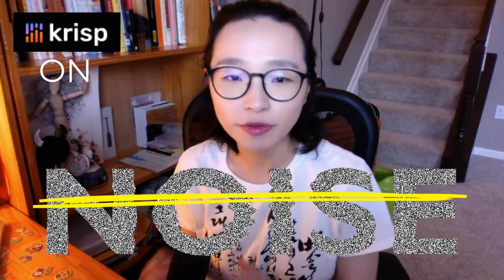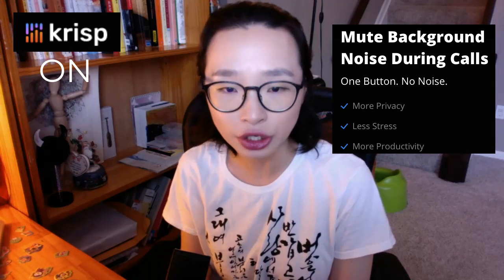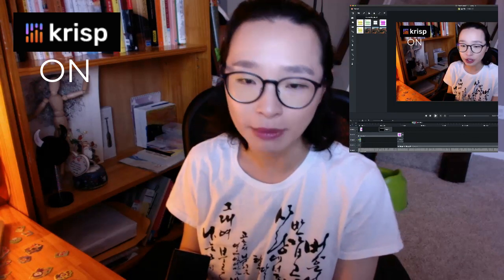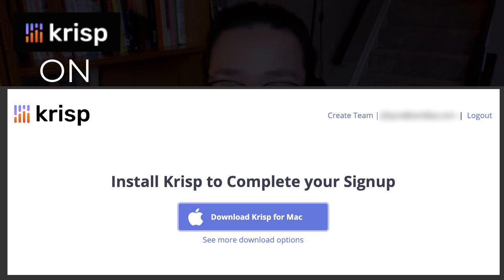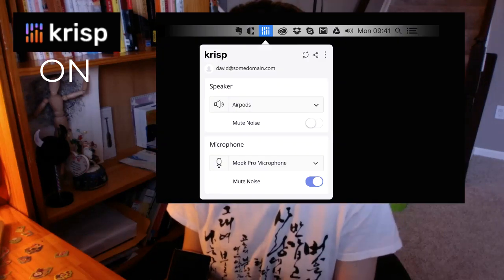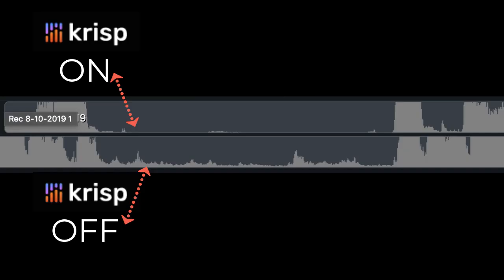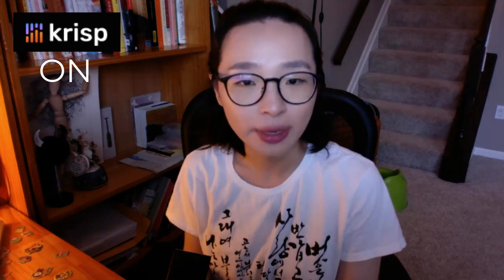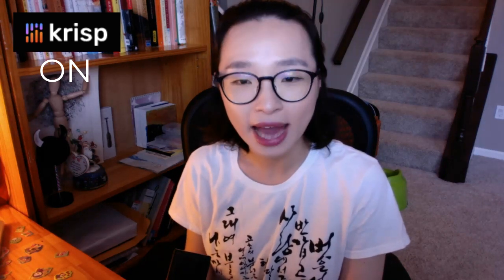Krisp honest review-How to remove video background noise?Must have software, business,interview,vlog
Today, I wanted to share with you one great offer, Remove Background noise software named Krisp. I thought Krisp software would do a little job to reduce noises because I am already using one of the popular backgrounds remove tools while I am taking tutorial and review videos, but it's not really helping me.

I was stunned this powerful Krisp software will block all my noises around of me, especially my baby TV music sounds, talking, and my new portable air-conditional right next to me.

Let me speak without using the Krisp. Can you hear all these noises?
You can hear these noises to all my previous videos.

And, with the Krisp software connected, this will reduce or block any noises completely.

Now, let me show you how to install and use Krisp when I am using the Camtasia to record my video.

But, before that, I want to mention What Krisp can do for you.
Krisp works seamlessly with 600+ apps
Krisp becomes your virtual microphone and speaker, enhancing your audio experience while calling, recording podcasts or streaming games.

enhancing your audio experience while calling,
recording podcasts or streaming games.

Krisp is simple and straight forward for people who are making review videos just like me, tutorial videos, and a conference call for your business.

I hear a lot of online marketers are traveling and working outside of their office, recording videos, and having a meeting crowded places.

So, Krisp will be a perfect solution for me and us to reduce any noises baby next to me, people are talking, or running machine sounds.

My baby loves to speak and laugh next to me. If you have watched my other videos, you would hear her voice all my videos. I could not control the audio for it.

Now, Krisp this powerful software will block anything I don't want my audience to hear.

I can show you one another my recording comparison with using Krisp and not using Krisp.

You can see a big difference between these two files. This little graph shows the audio noise. And, this file is clean.

If you are not sure to grab the deal today, you can get it first and test the software and make a decision a little later.

But, I can tell you here one thing, Krisp will be a great choice for your purchase since they offer a one time cost to keep the software lifetime. for 3 devices both MAC and PC. And it's really working.